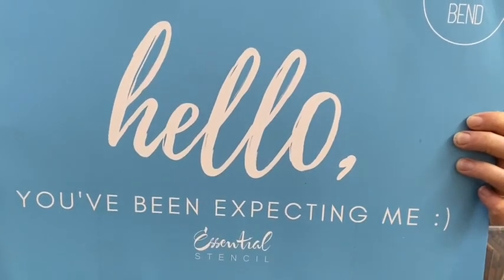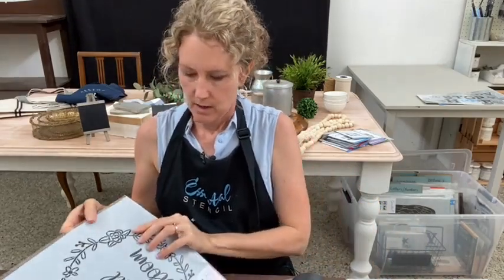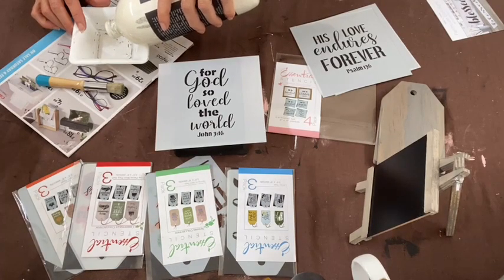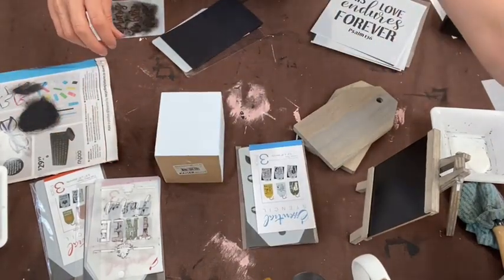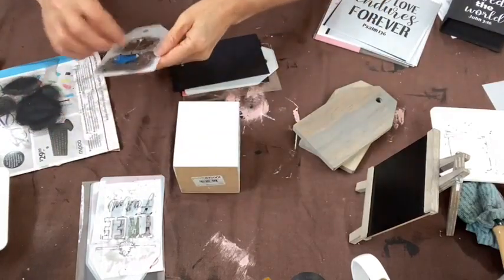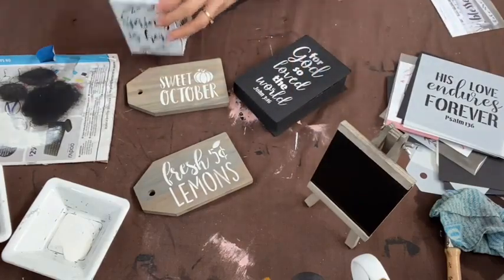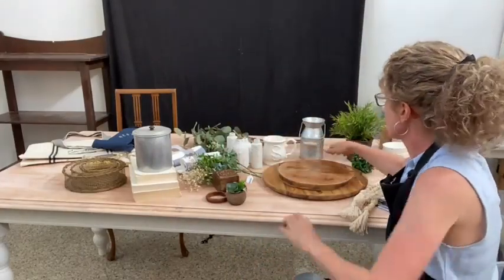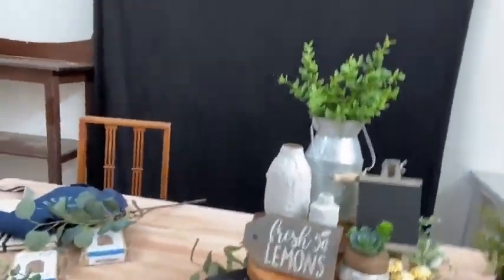Stenciling Tiered Tray Decor for Multi Seasonal Use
Tiered trays are becoming more popular and decorating them for each season or event, can be a fun way to easily change up your home decor.
Here are a few things I stencilled during a recent live on Essential Stencil's FB page.
Save 10% on all Essential Stencil products using my ambassador code IRESTORESTUFF

I hope you enjoy this replay.